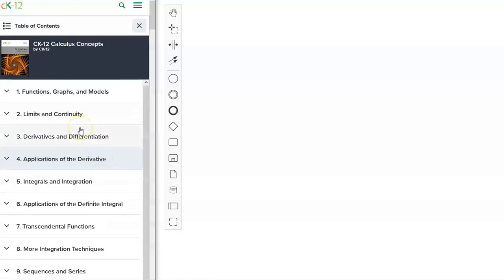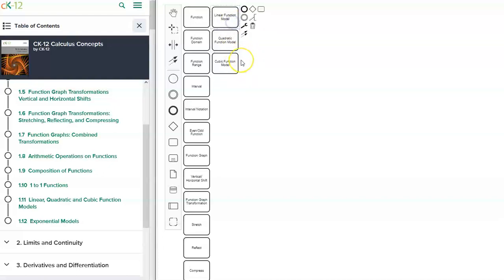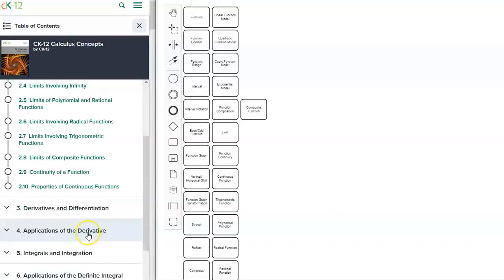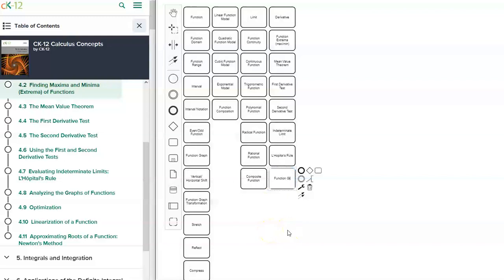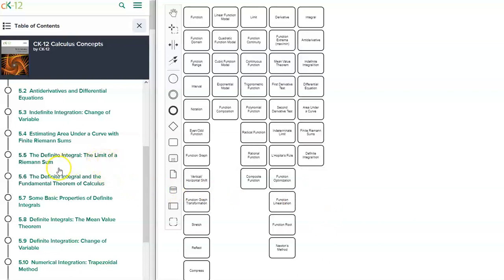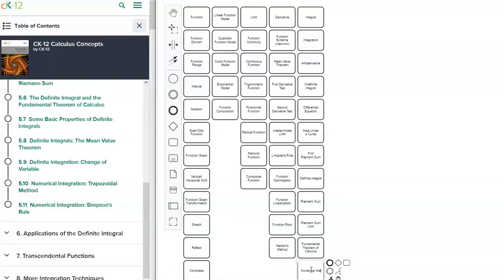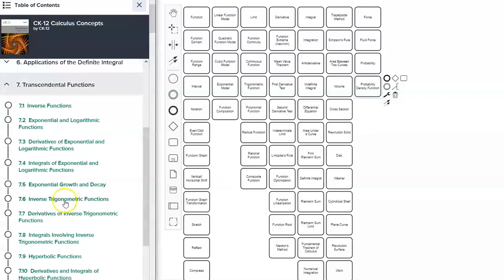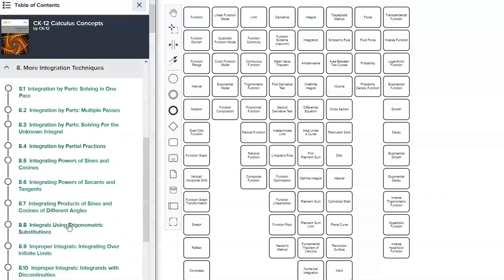151 Calculus Concepts part 1